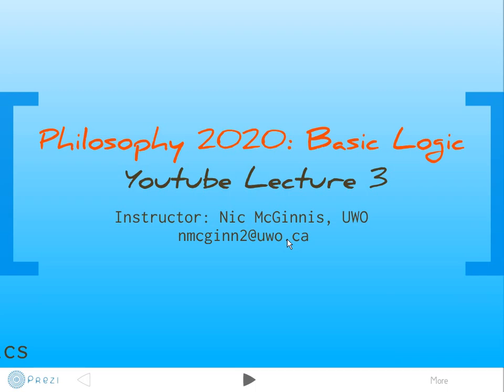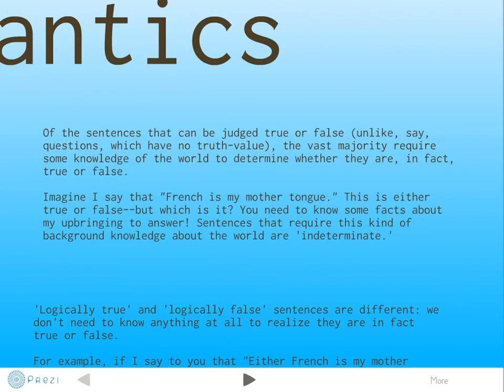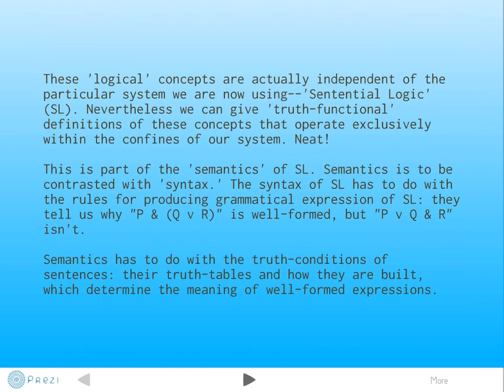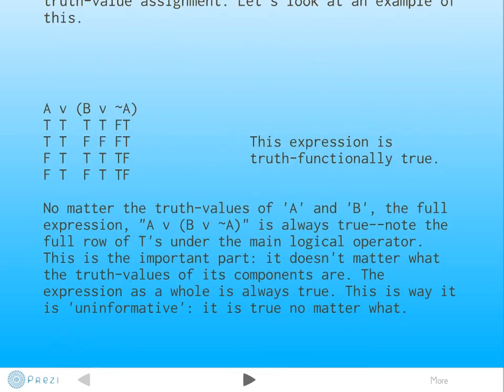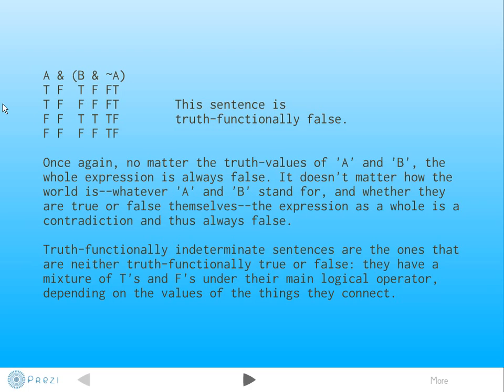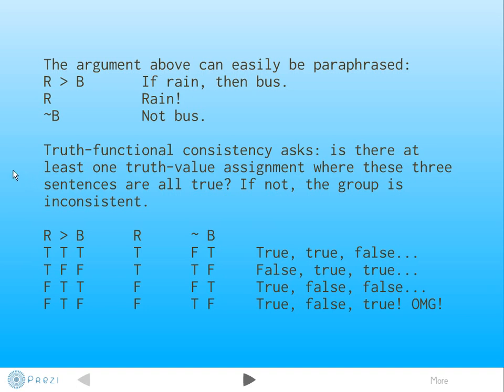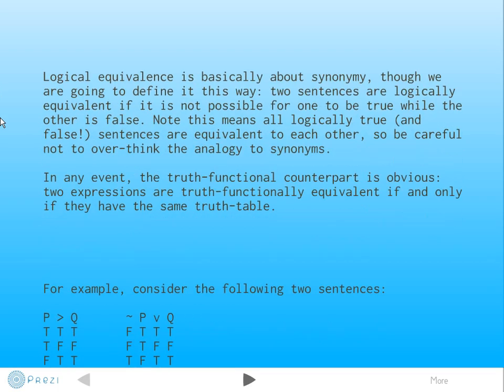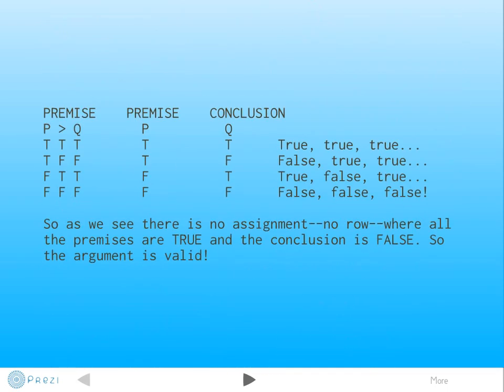Philosophy 2020 (001): Basic Logic. Youtube Lecture 3 - Truth Functional Semantics